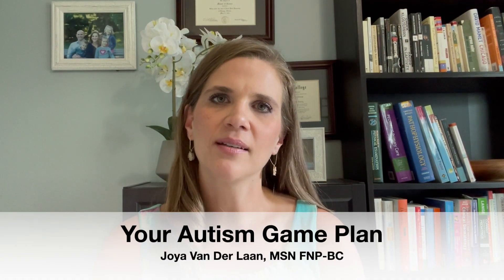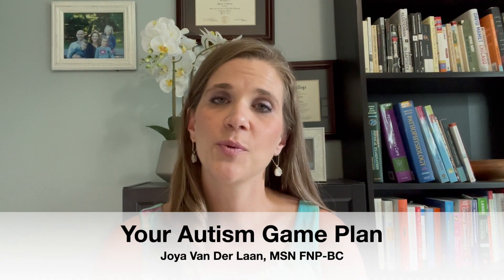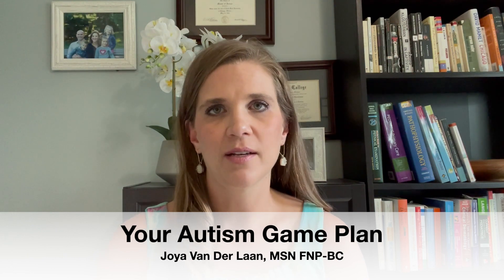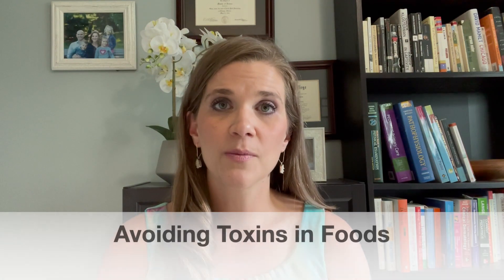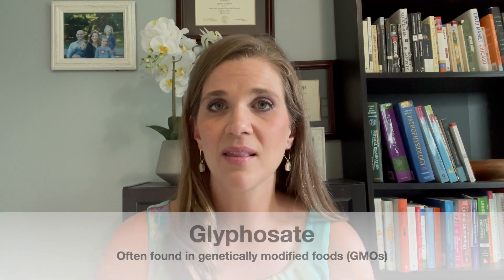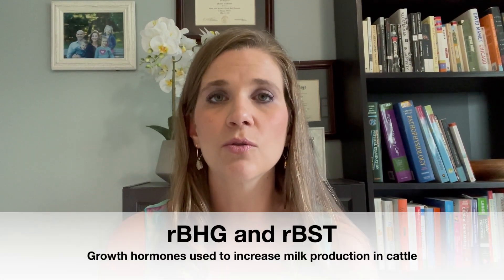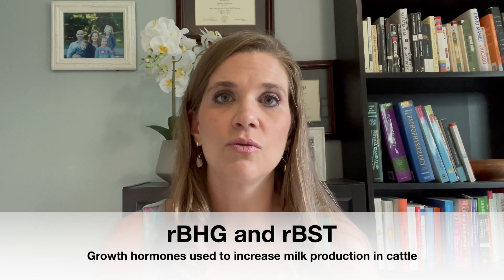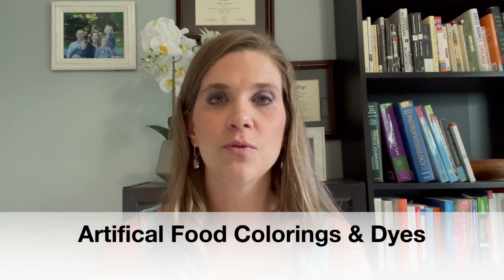5 Common Food Toxins to Avoid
When you're ready to take Your Autism Game Plan to the next level, register for the course